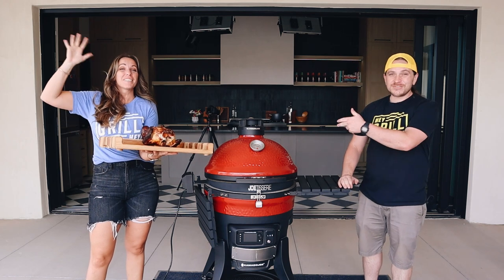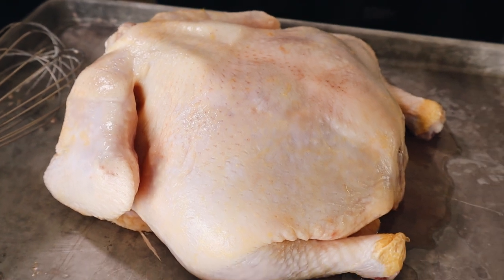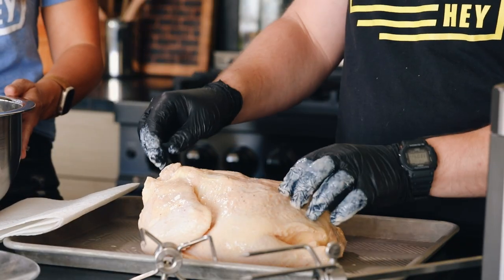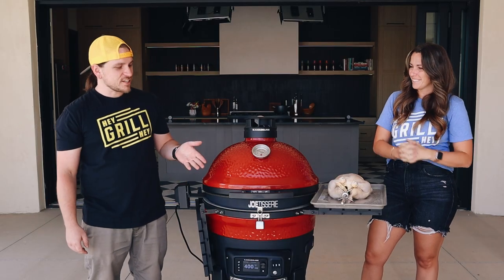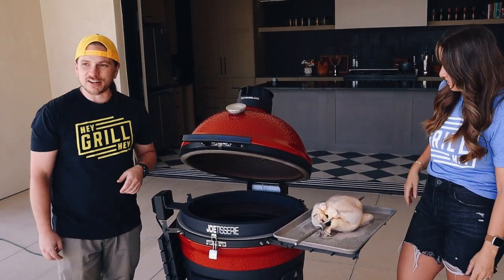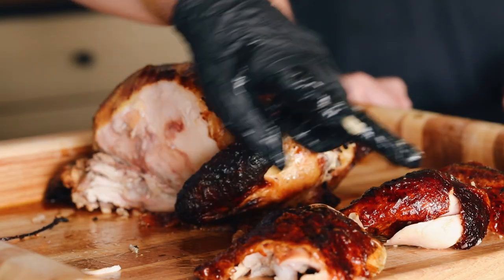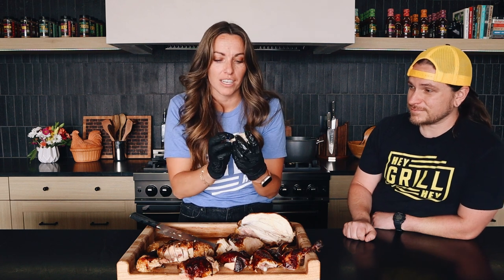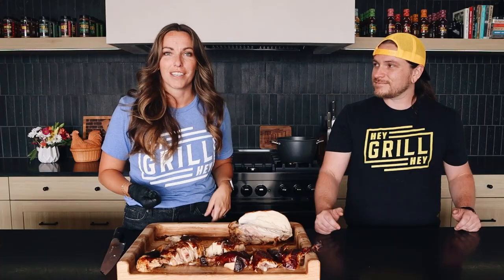Rotisserie Chicken on the Kamado Joe Konnected!!!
This chicken was AMAZING!!! Come hang out with Susie, Todd, and Brandon while we play with the Kamado Joe Konnected and the Joetisserie attachment!